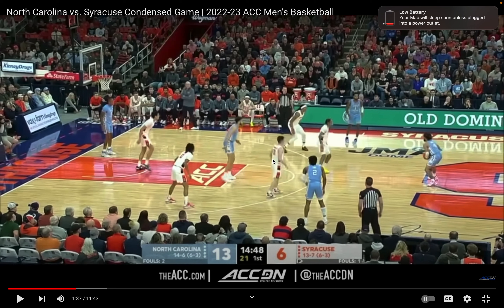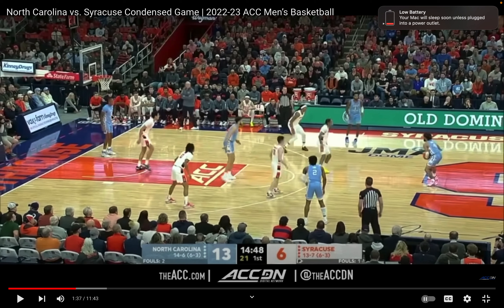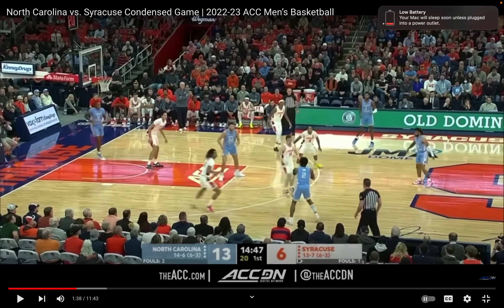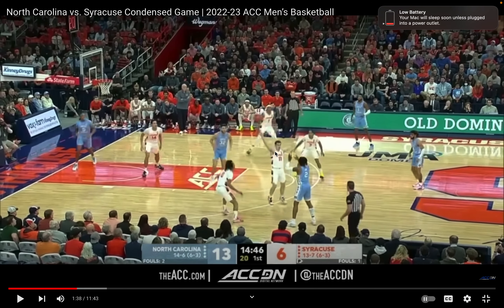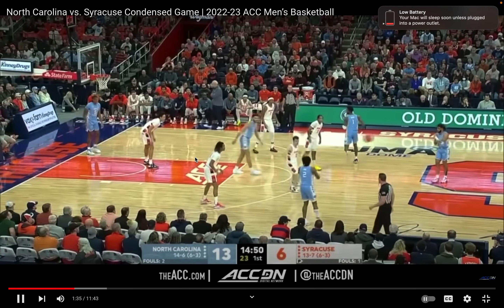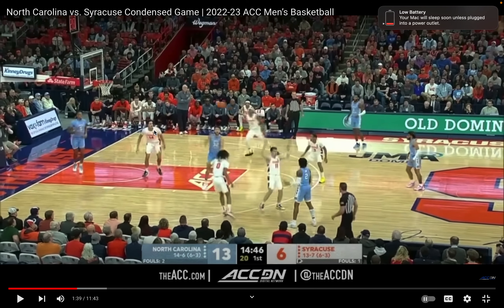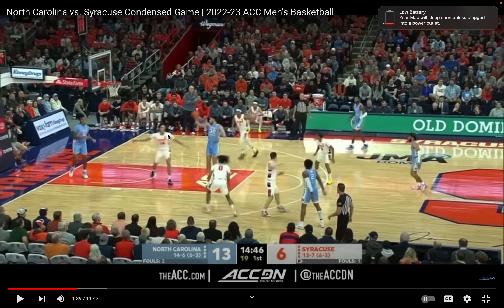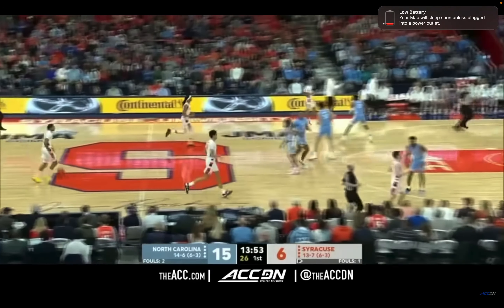Film Study: Scoring Out Of Short Corner (Dunker)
Learn More About Our Programs at beasttrainingonline.com

Want to Grow Your Business but are lacking the personnel? Head over to fiverr and build your team of freelancers!